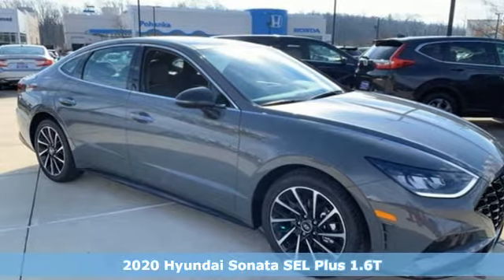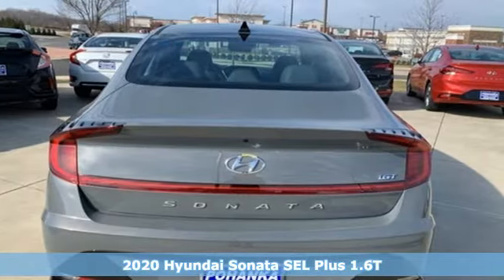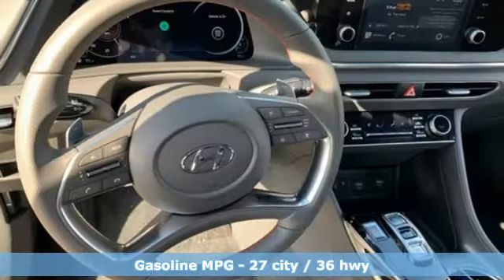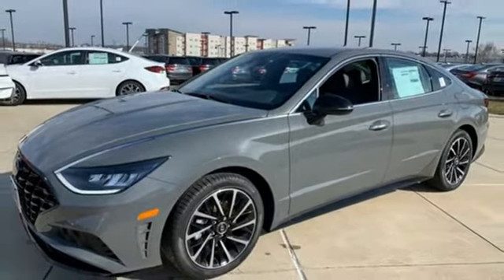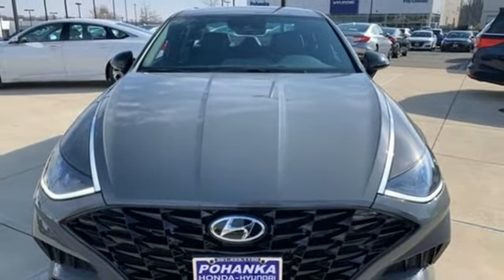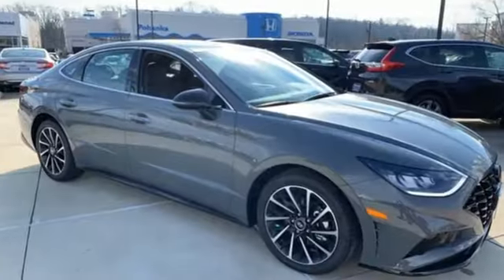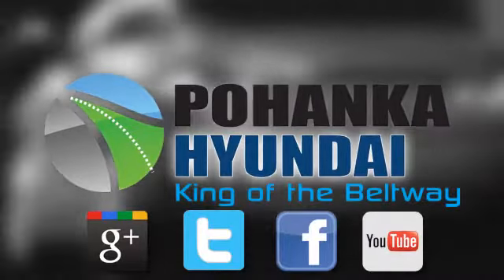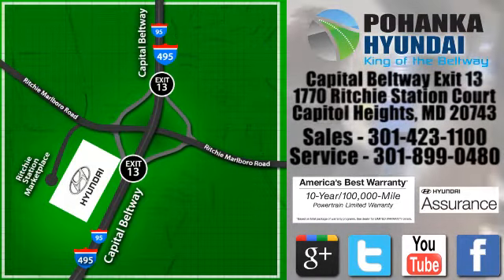New 2020 Hyundai Sonata Capitol Heights MD Washington-DC, MD FLH024254 - SOLD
Year: 2020
Make: Hyundai
Model: Sonata
Trim: SEL
Transmission: 8-Speed Automatic with Overdrive
Color: Gray
Interior: Black
Stock #: FLH024254
VIN: 5NPEJ4J24LH024254
Gray 2020 Hyundai Sonata 2020 Hyundai Sonata SEL FWD 8-Speed Automatic with Overdrive Black Artificial Leather. I4

Address:
1770 Ritchie Station Court